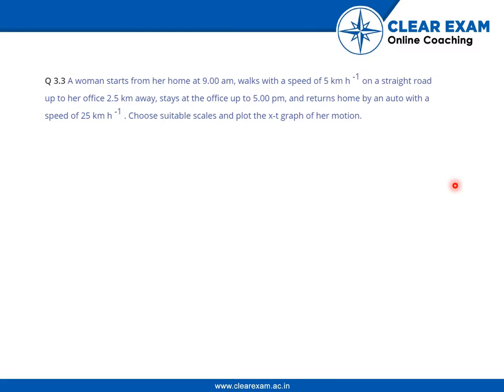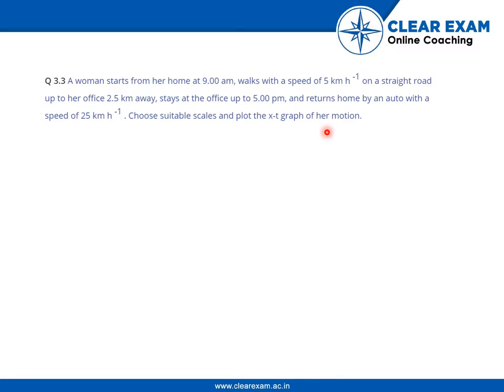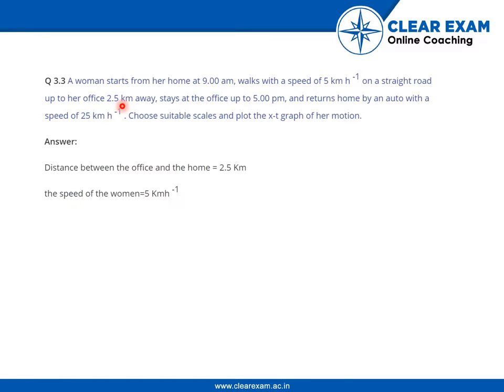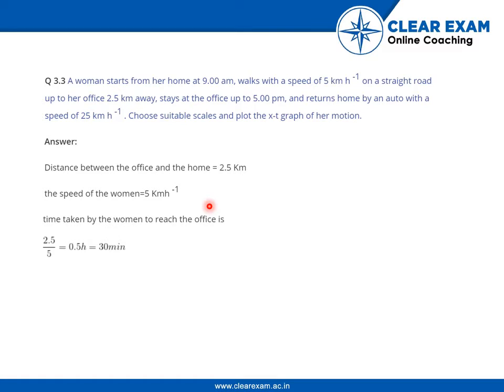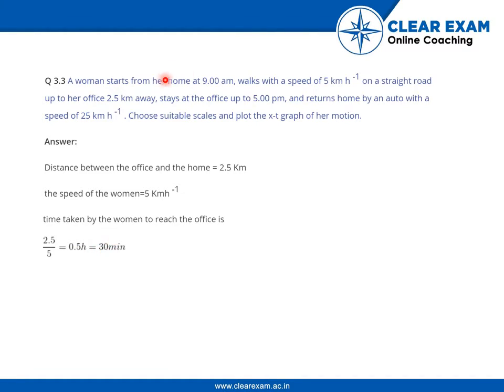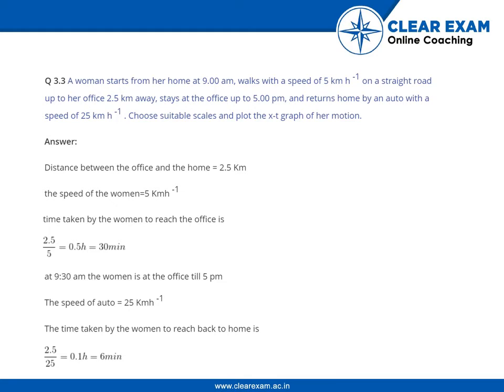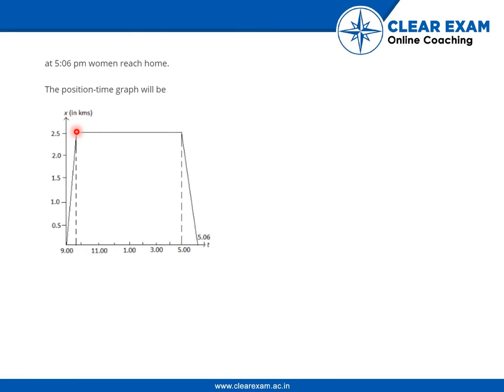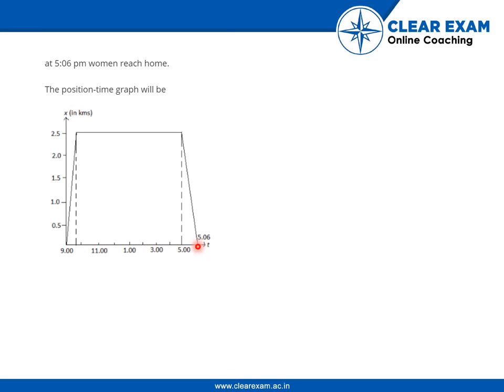XIth Class Physics Motion In a Straight Line Chapter 3 Exercise 1 Question no 3